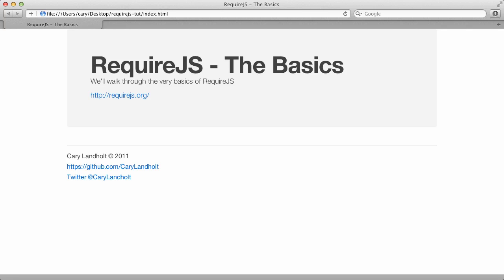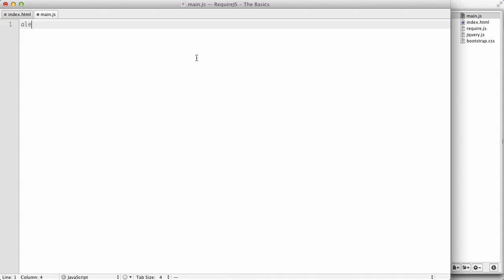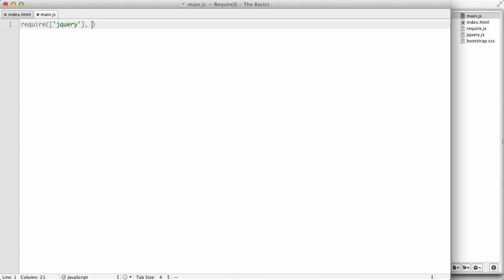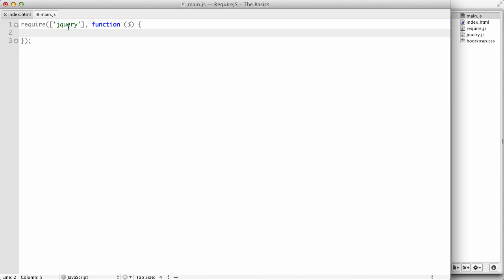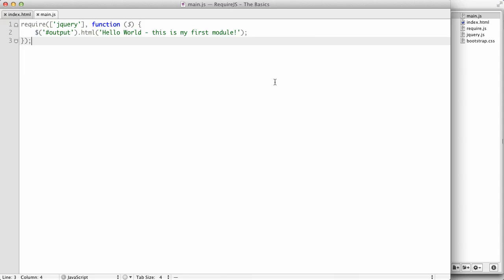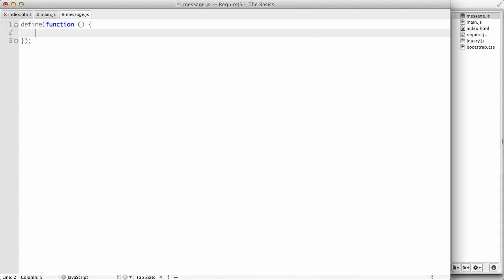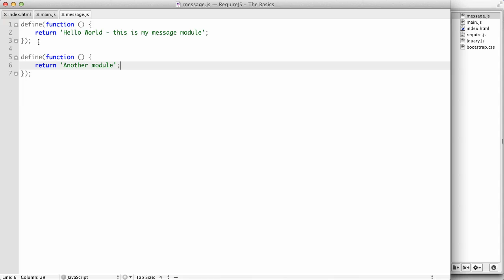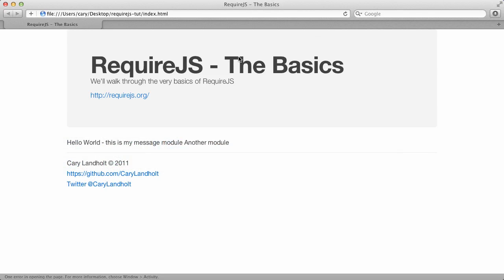RequireJS - The Basics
We'll walk through the basics of RequireJS.